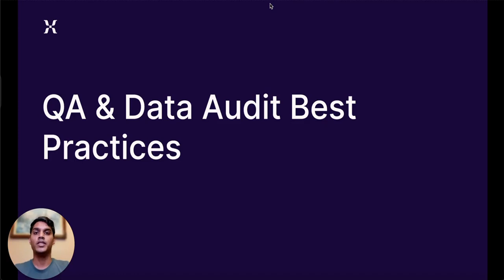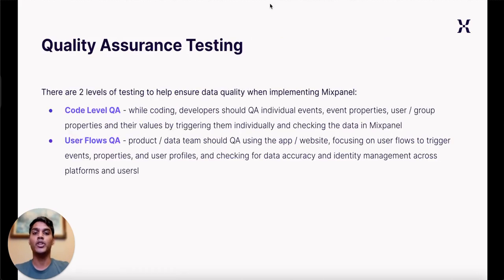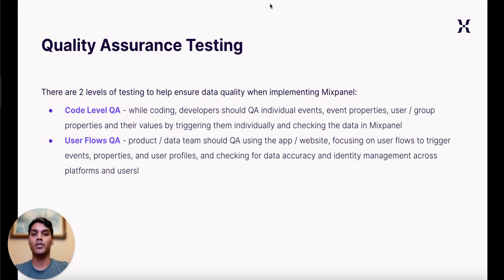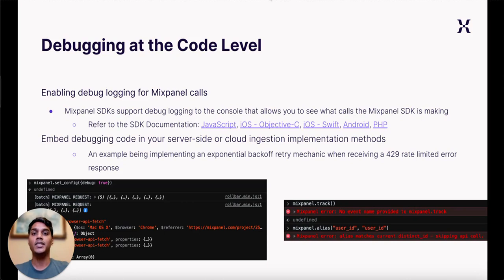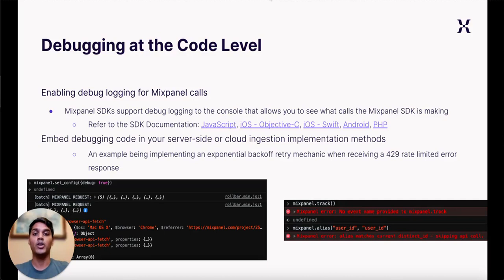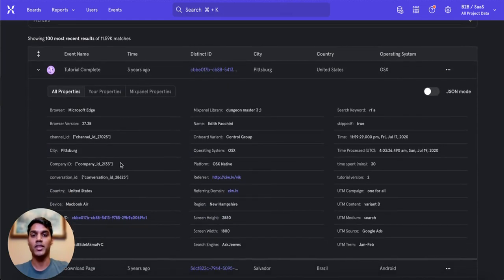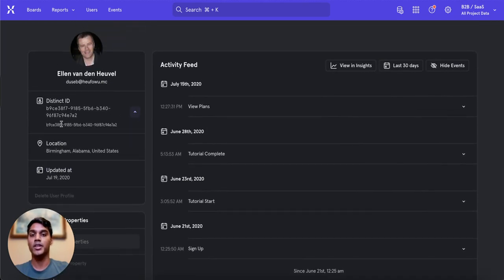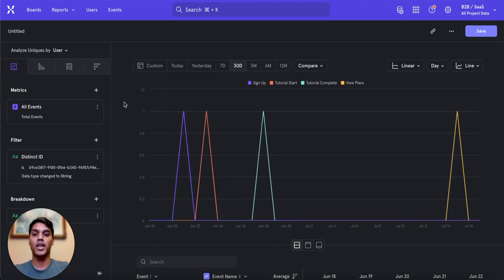Implement: QA & Data Audit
In this video, we will walk through how you can do a QA and audit of your data before you move it from development to production.